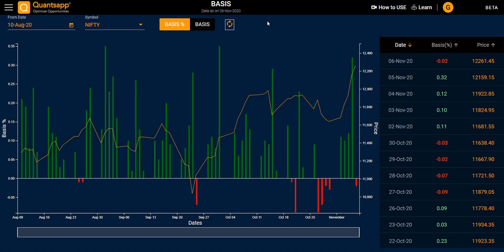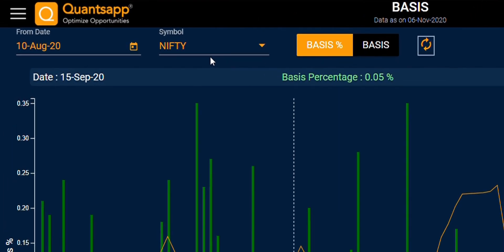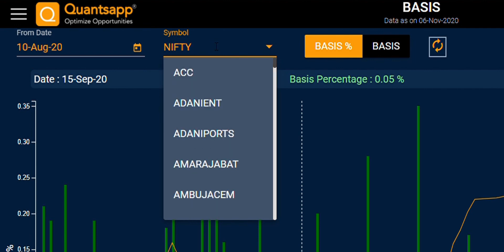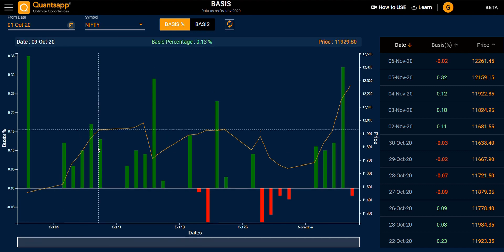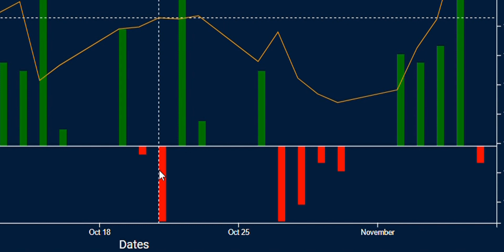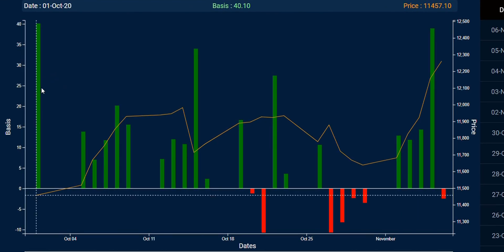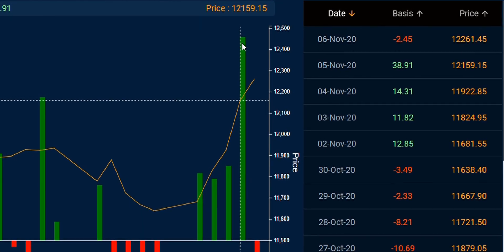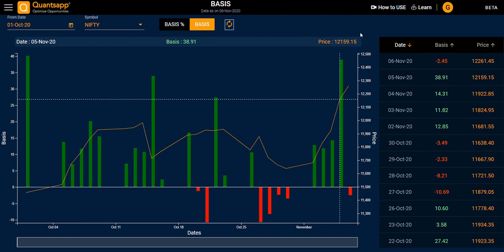Basis Web App Demo || Quantsapp Web Tutorial (English) || Quantsapp Options Tool